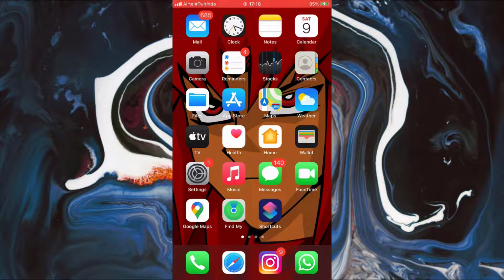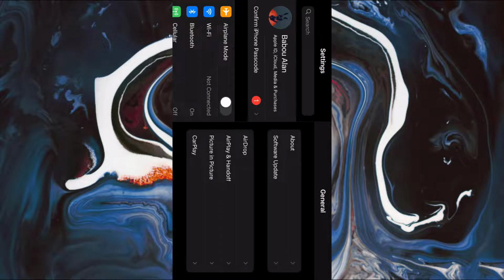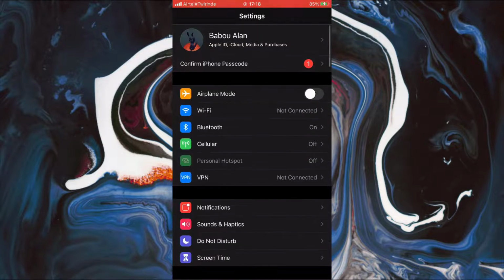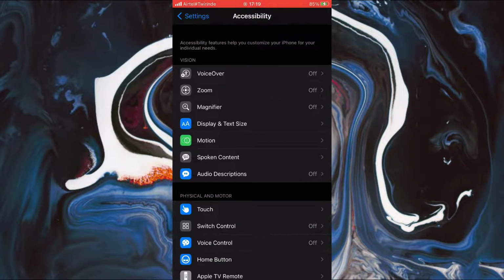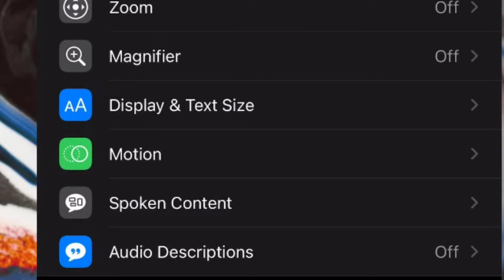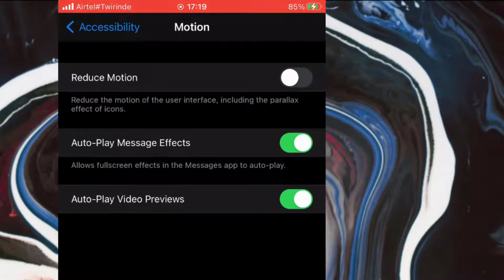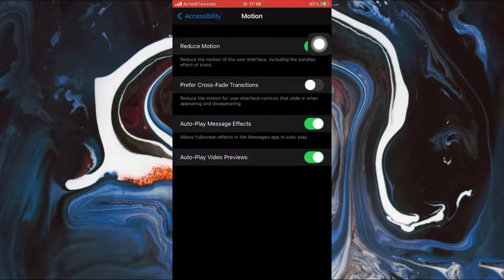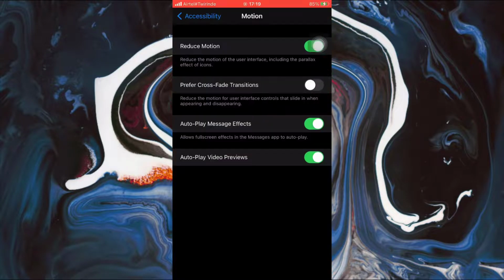How To Speed Up a Slow iPhone! (2022)